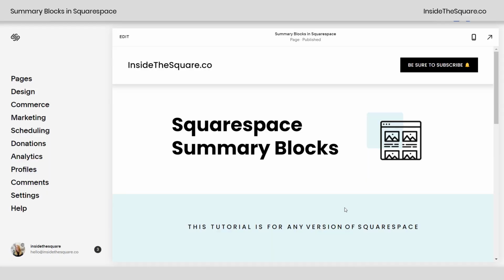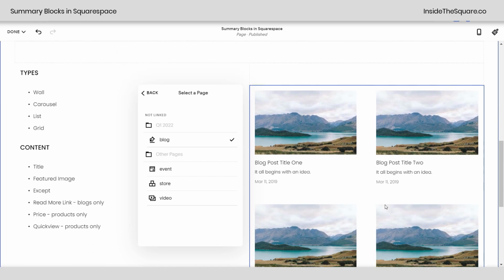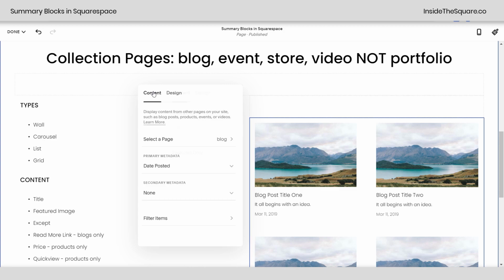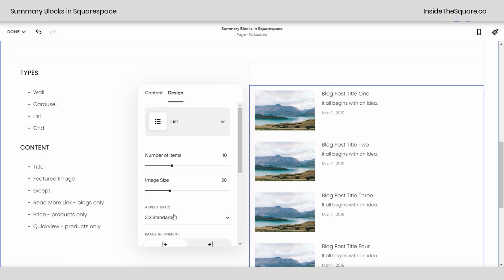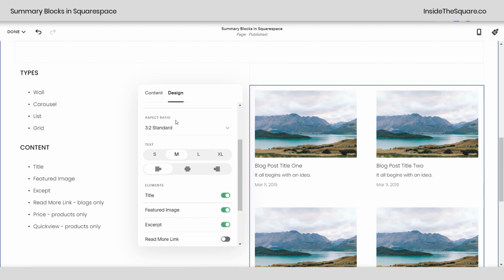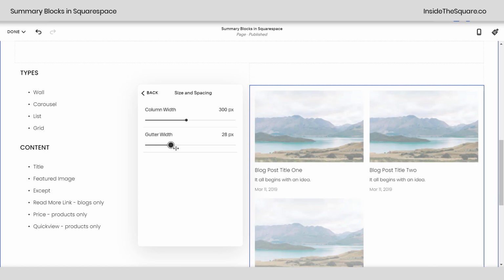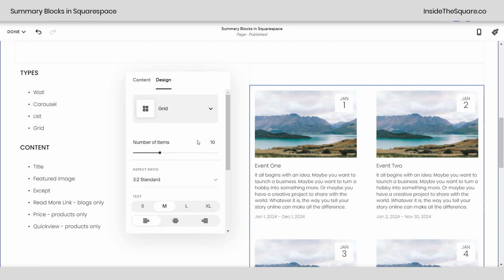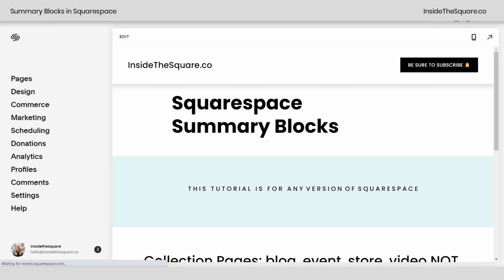Squarespace Summary Block Tutorial // How to Use a Summary Block in Squarespace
Summary blocks are one of my favorite features in Squarespace. They are a great way to create internal links for your content like related posts, featured content on a page, or in my case, organize course content for easy navigation.
This is just the start of all the cool things you can do with Squarespace! Learn the basics in my free class
In this training I’ll show you some of the settings you’ll find for summary blocks, and how different types of collection pages can do different things.

To add a summary block, click on The blue plus sign to add a new content block and select summary.

Select the collection page you want to show content from, and update the design tab to change the style & what aspects of the collection are visible.

Pro Tip: Projects inside portfolios are the only kind of collection page you can’t use with a summary block.

Here is a quick recap of what you’ll find for each collection page type:

Blog Content: Title, Excerpt, Featured Image (thumbnail), Read More Link, Primary Meta Data, Secondary Meta Data

Event: Title, Featured Image (thumbnail), Excerpt, Even Timeframe (past vs upcoming) Primary Meta Data, Secondary Meta Data

Products: Title, Excerpt, Featured Image (thumbnail), Price, Quick View, Primary Meta Data, Secondary Meta Data

Video Collections: Title, Description, Featured Image (thumbnail), Primary Meta Data, Secondary Meta Data